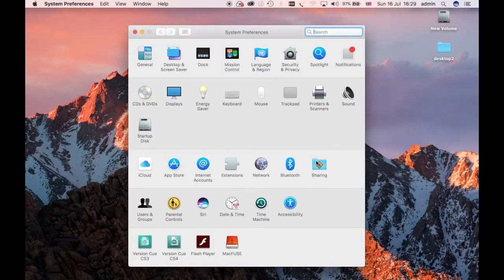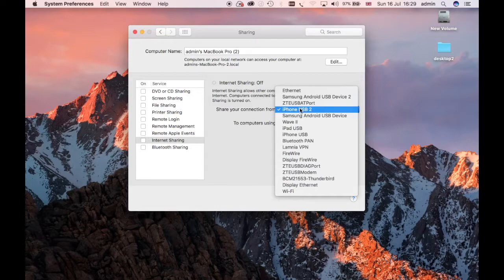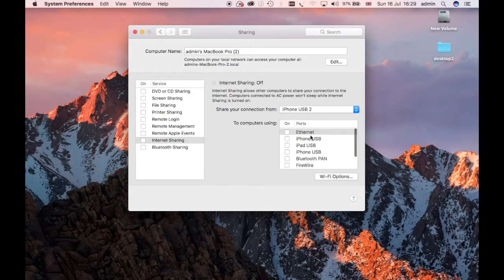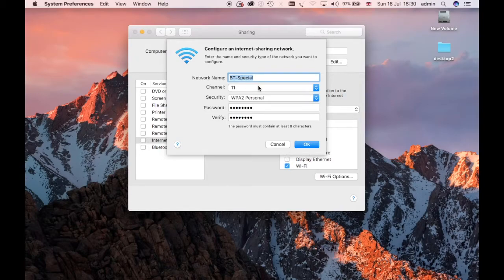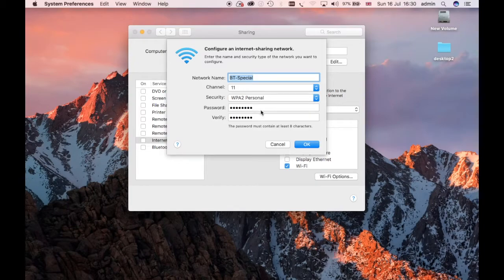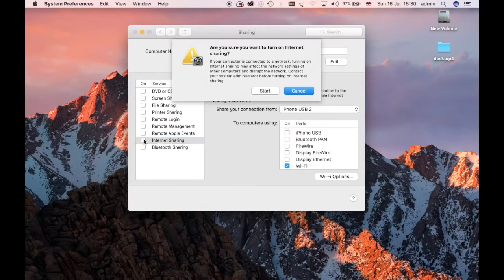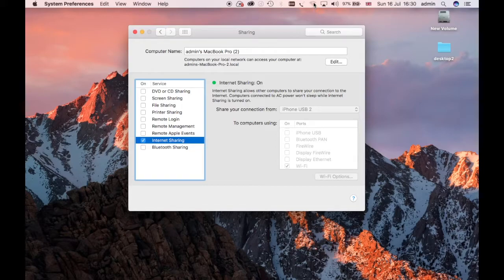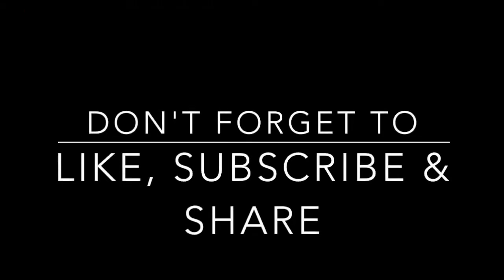Setup a Mac OSX as a Wifi Hotspot or VPN Router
Plus all The Tech I review and YouTube Guides Tips & Tricks.